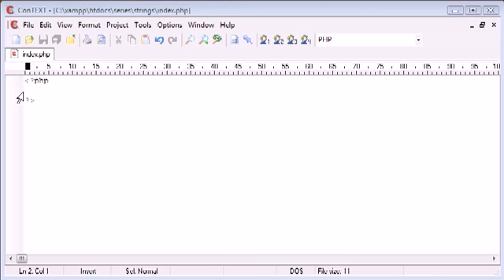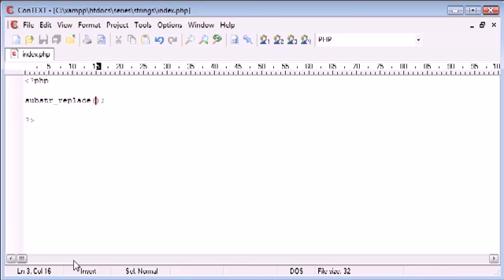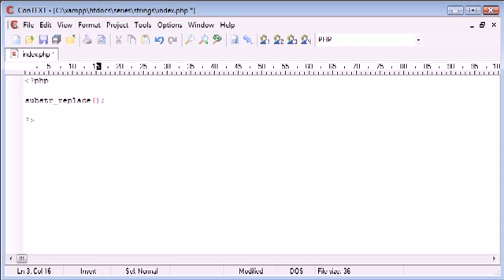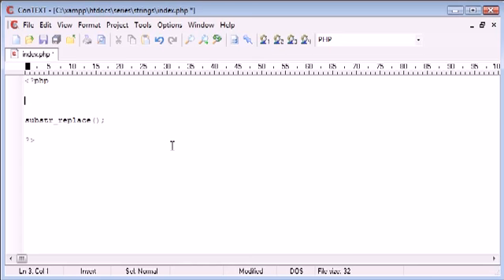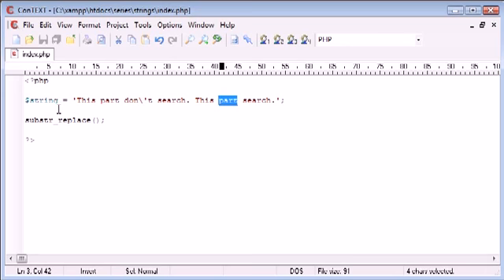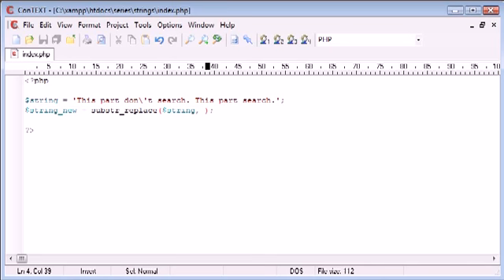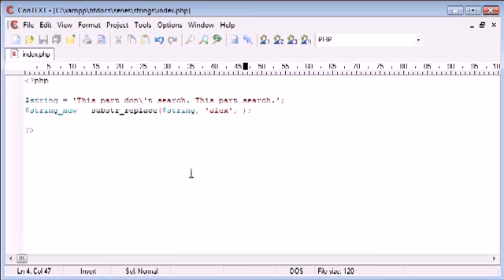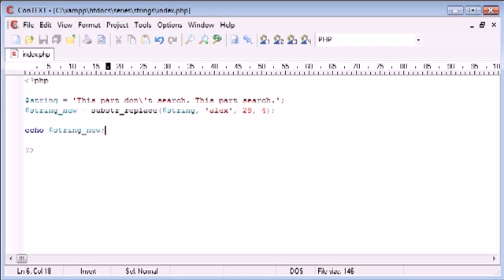Beginner PHP Tutorial 50 String Functions Replacing Part of a String flv